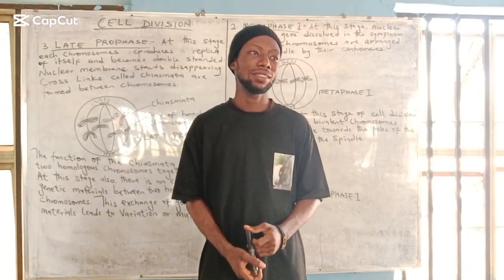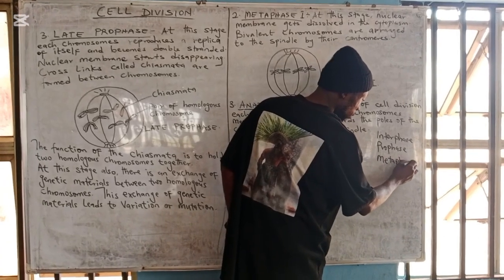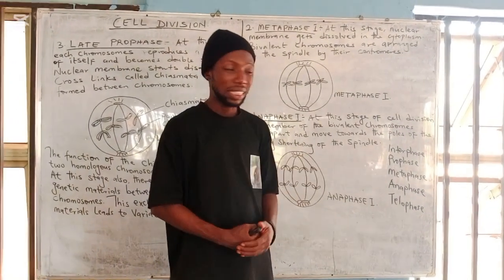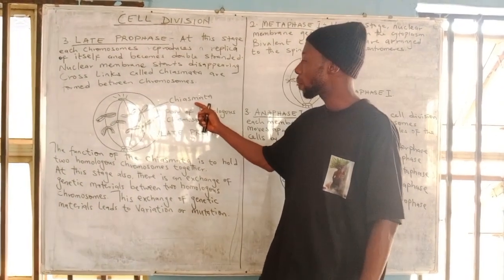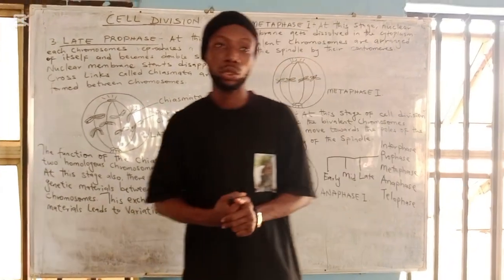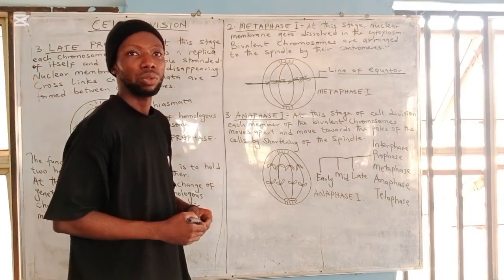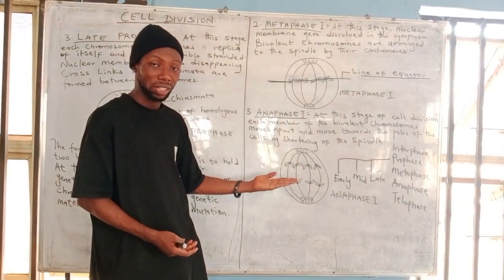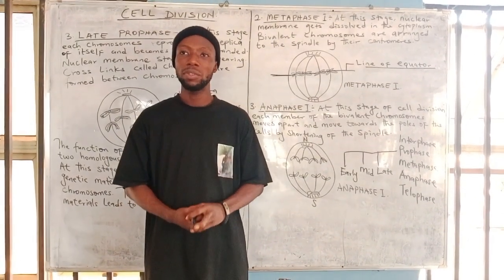Late Prophase and Metaphase I (Meiosis)..Cell Division